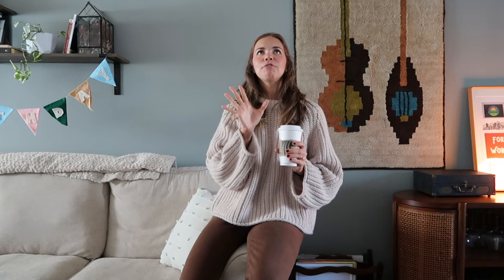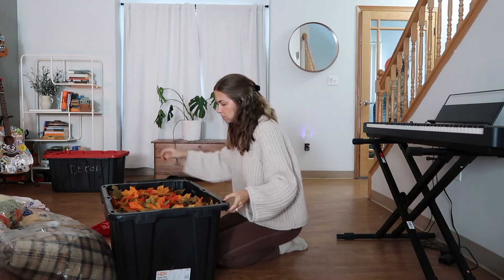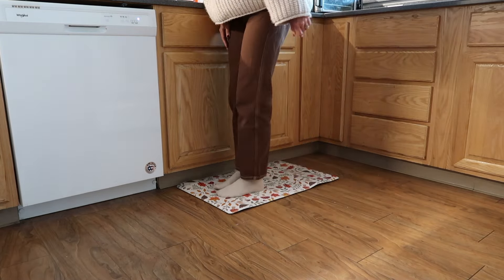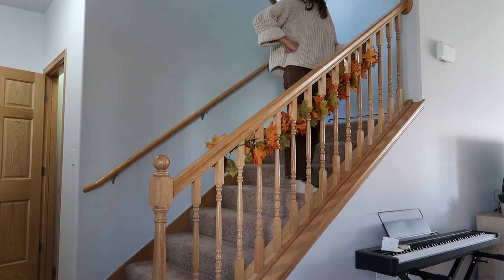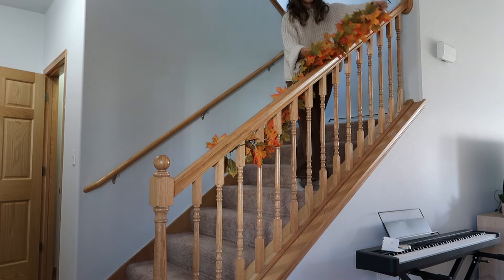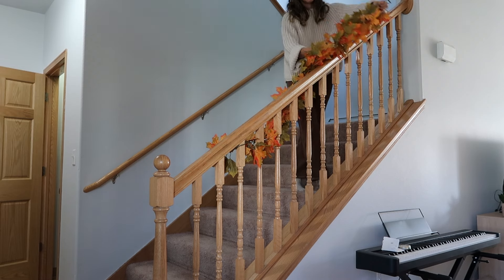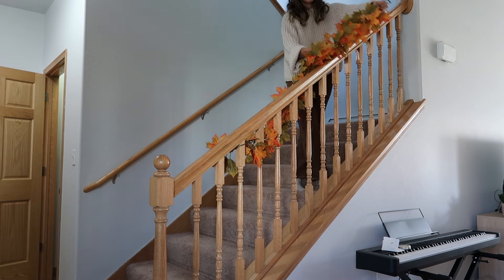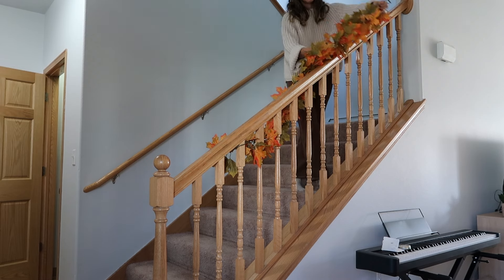Decorating for FALL | making my home feel cozy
Grab a coffee/hot chocolate/tea and decorate with me!